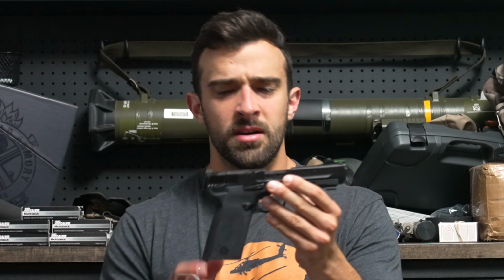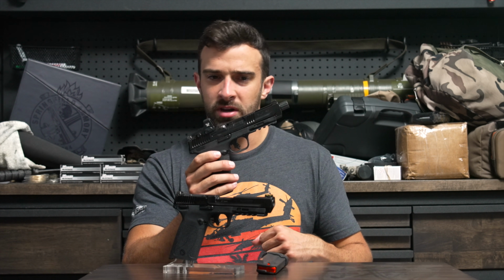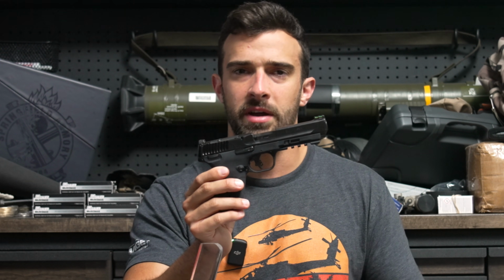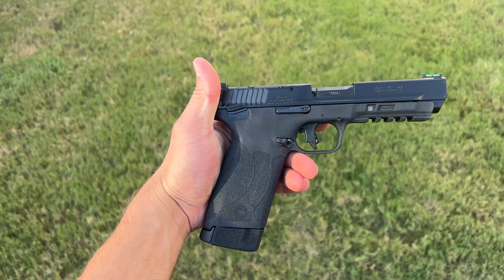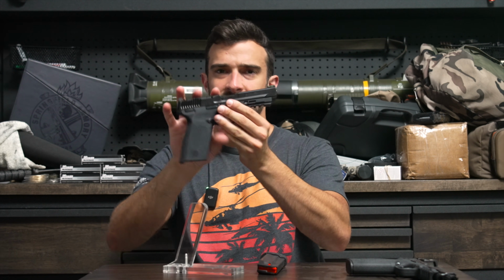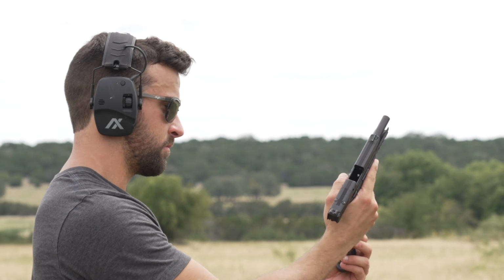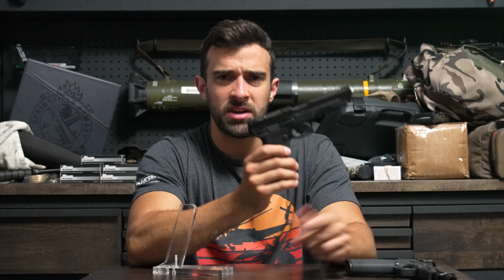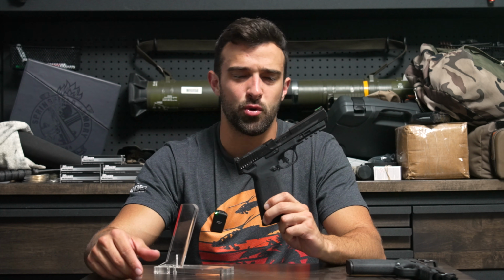New Smith & Wesson M&P 22 Magnum - First Shots & Review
In this video I take a quick look at the new Smith & Wesson M&P 22 Magnum and fire off some first shots with it. There's something pretty sweet about a lightweight pistol that has .22 recoil and a little magnum backing it. What do y'all think?